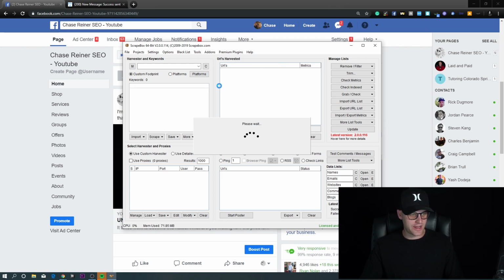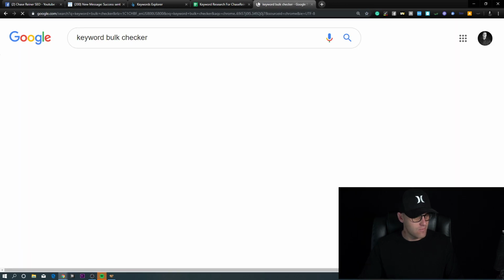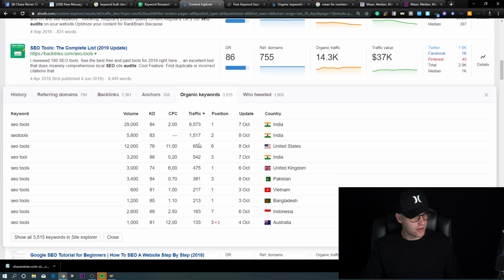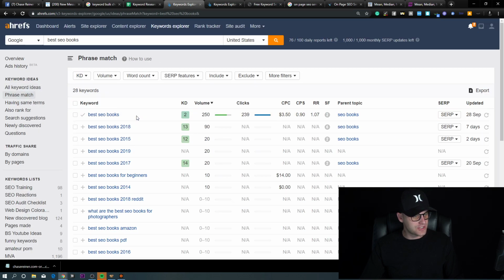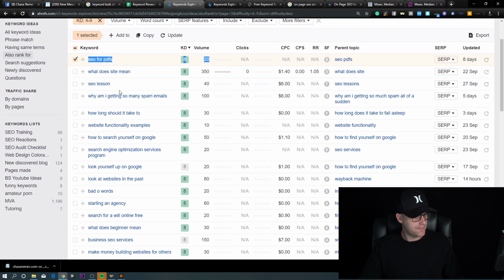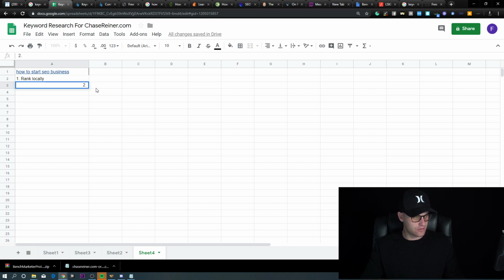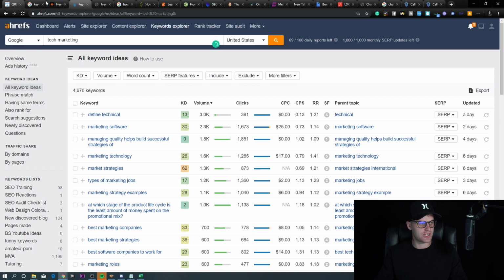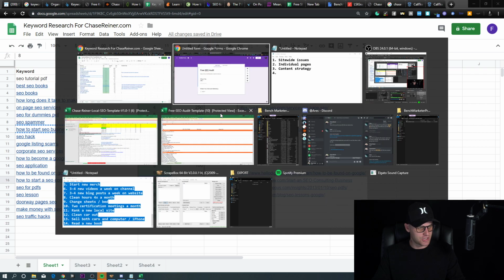UNREAL Keyword Research Strategy I Discovered (Live)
It takes work to become this hated.

What are you waiting for? the price is about to go up by $700 by the end of today..